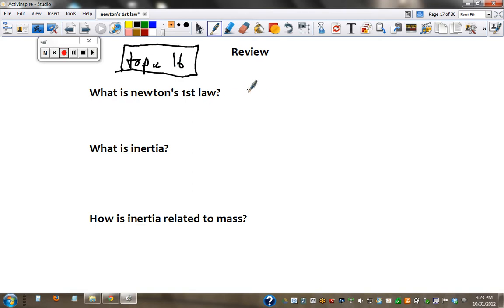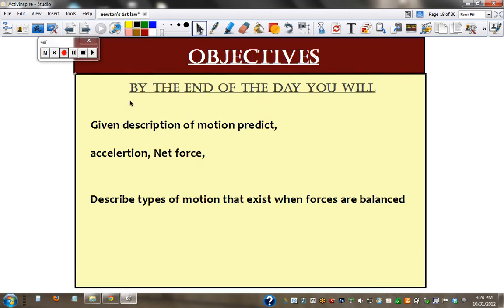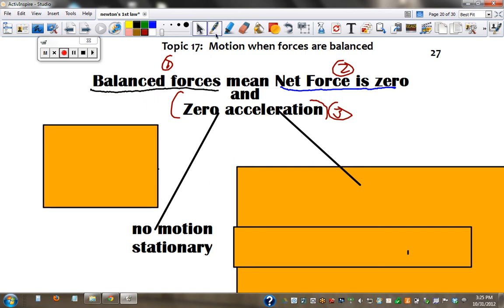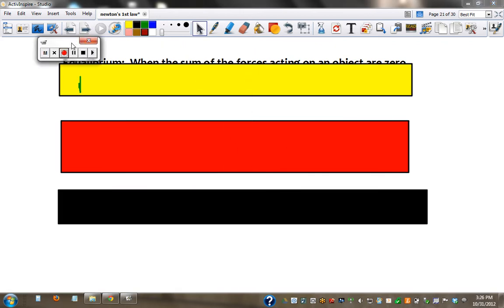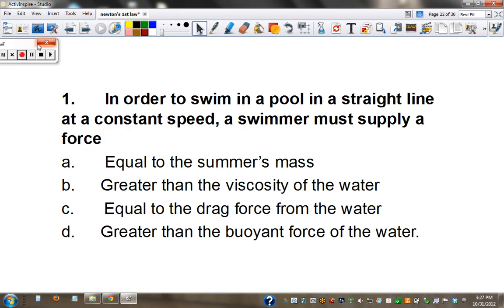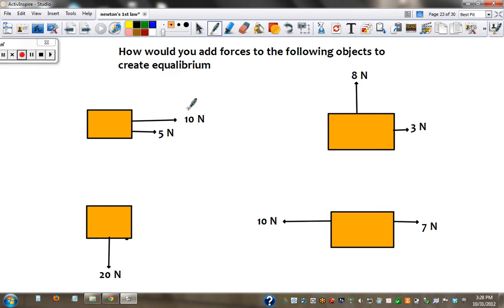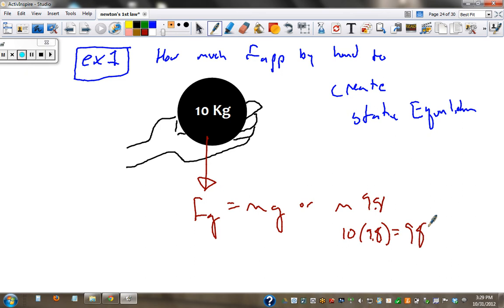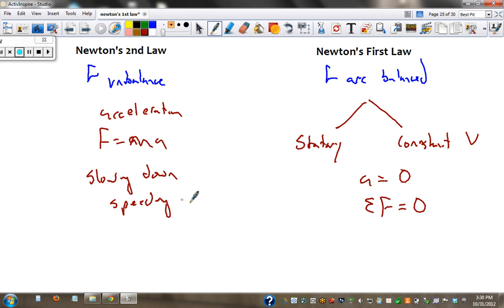topic 17 motion when forces are balanced